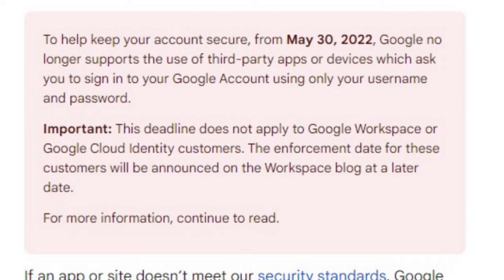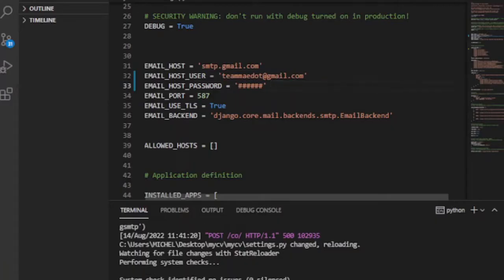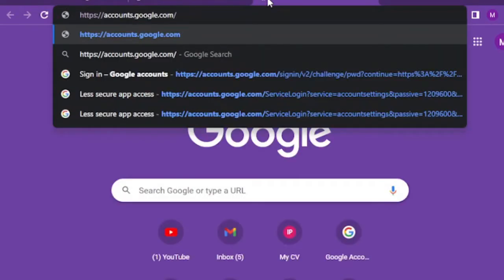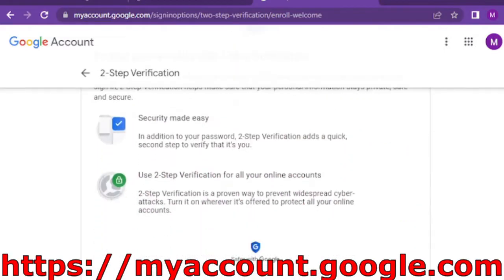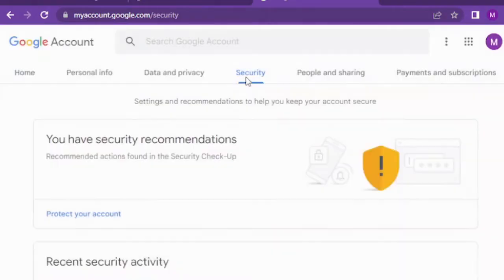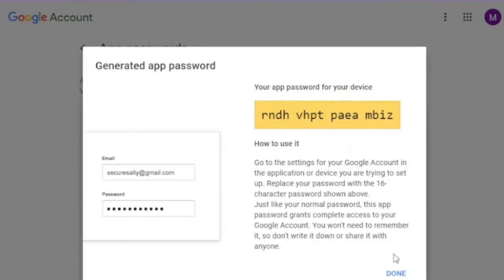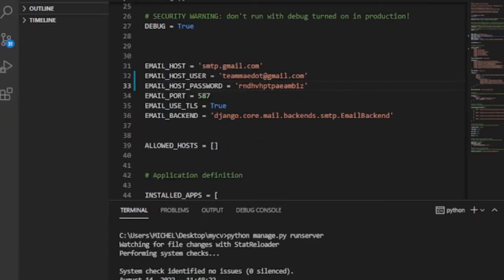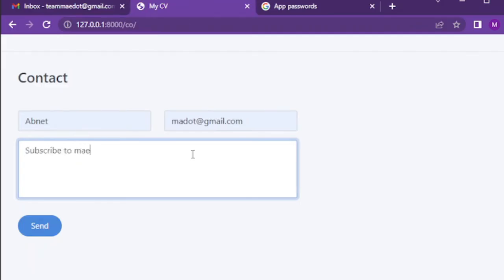🛑535-5.7.8 Username and Password not accepted | Gmail Allow Less Secure Apps removed | SMTP Error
SMTPAuthenticationError at
535, b'5.7.8 Username and Password not accepted.
To help keep your account secure, from May 30, 2022, ​​Google no longer supports the use of third-party apps or devices which ask you to sign in to your Google Account using only your username and password.

You can use the App passwords feature to generate a 16-digit code to be used as a password in your code of any programming language i.e. Python/Java/PHP/.Net etc to send the email notifications.
Gmail App Passwords - Gmail stopped Less Secure Apps